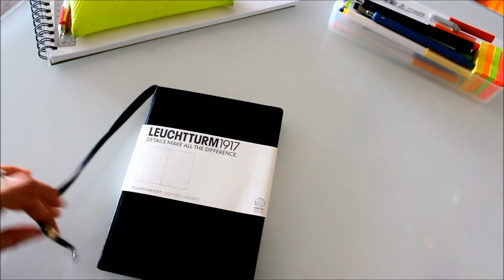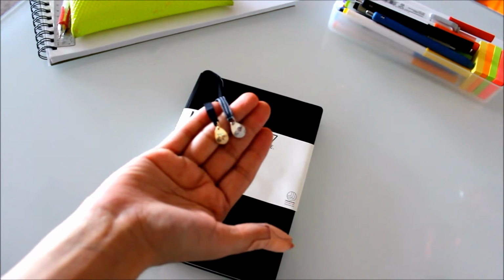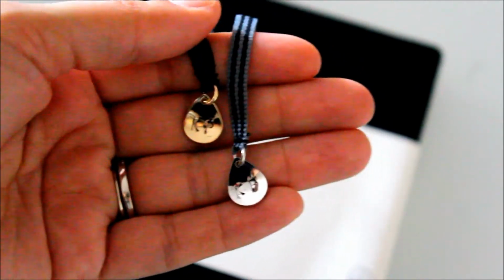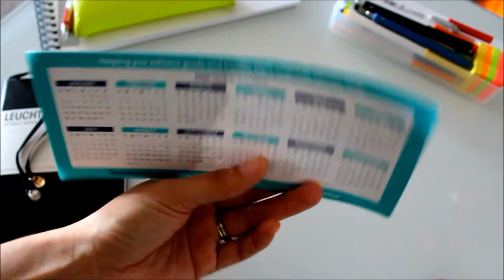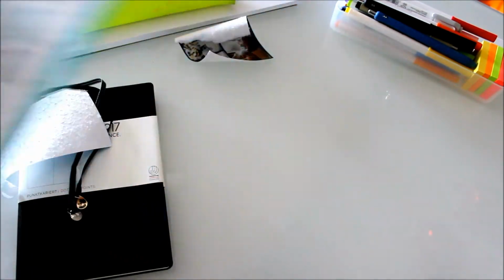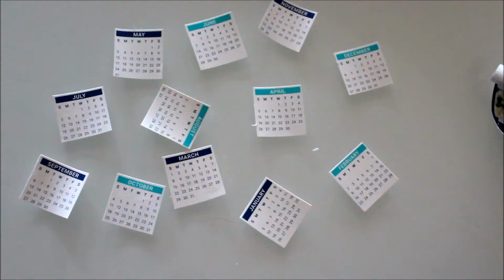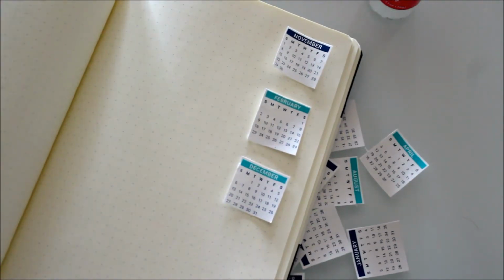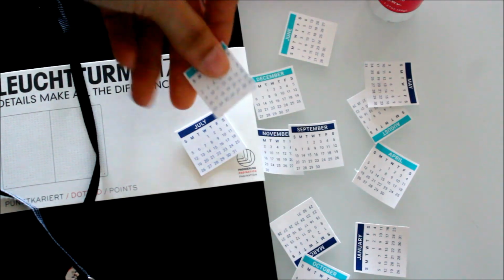Birthday Present & Mailer Advertisement Planning Hack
Recently I've started using a bullet journal and I absolutely love the freedom it has given me for my layouts and things to need to plan. I wanted to add a year at a glance page at the beginning but I dreaded the idea of having to write all those dates out. So, I had an idea for a "hack" using those pesky ads ones gets in the mail. This idea was easy to do, pleasing to the eye, and FREE !!!

-Kristeena Plans || Planning in a more accessible, practical & creative way.